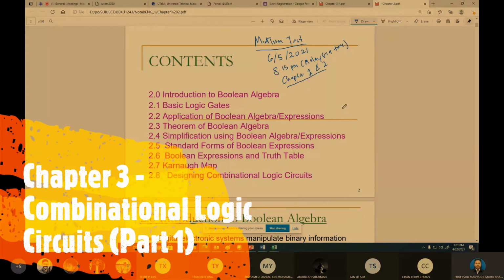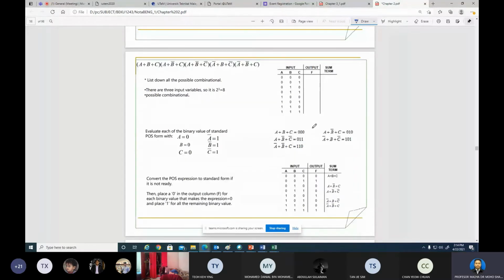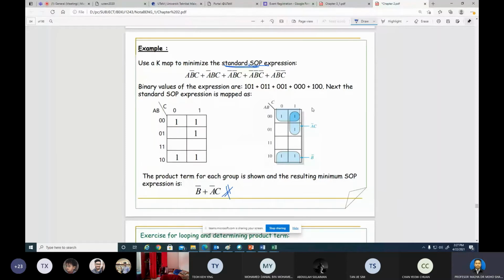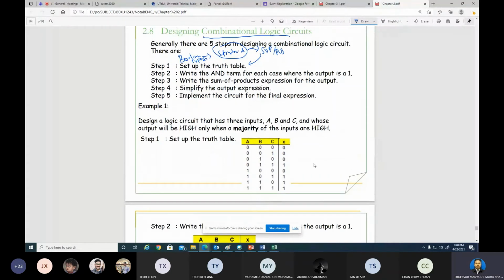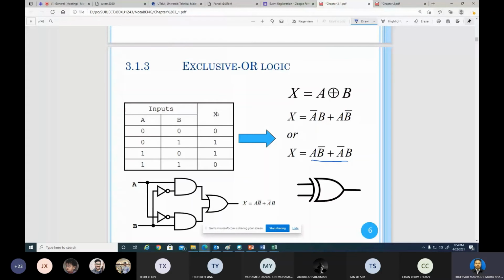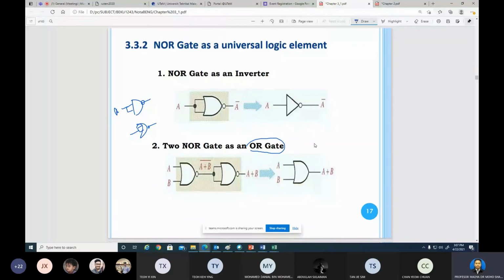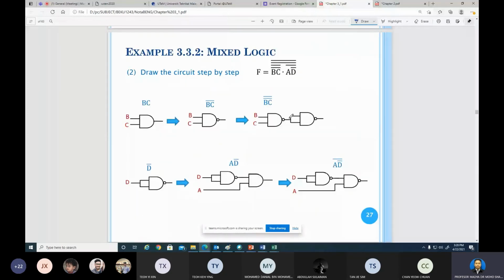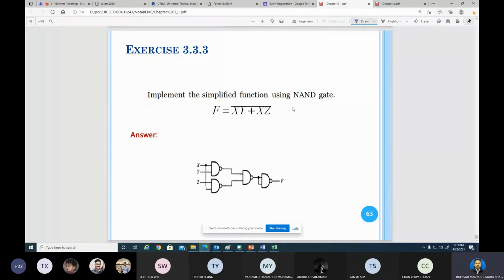Digital Electronics-Combinational Logic Circuits (part 1)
Digital Electronics-Combinational Logic Circuits (part 1) W6